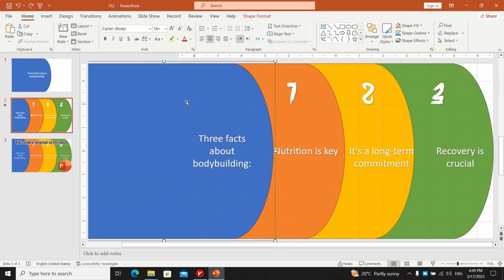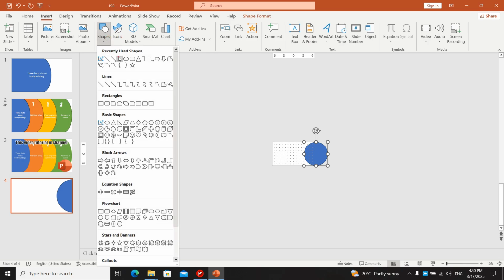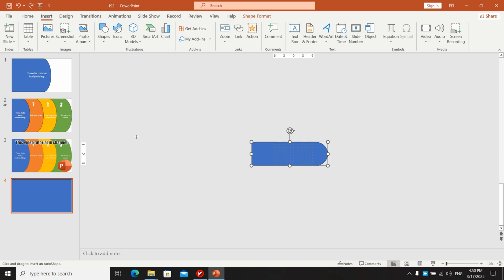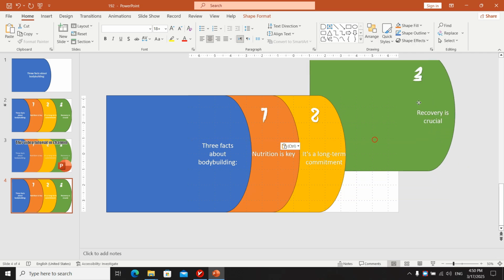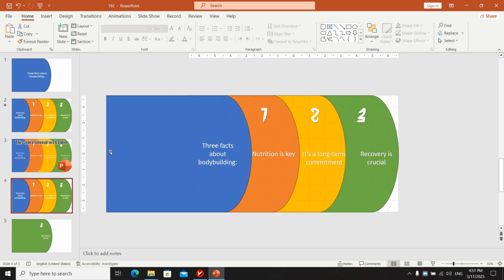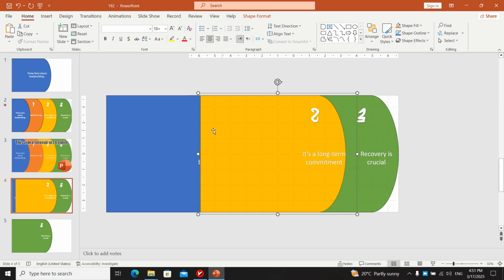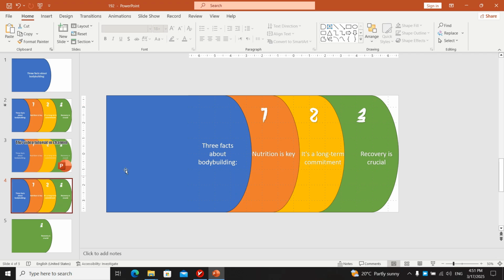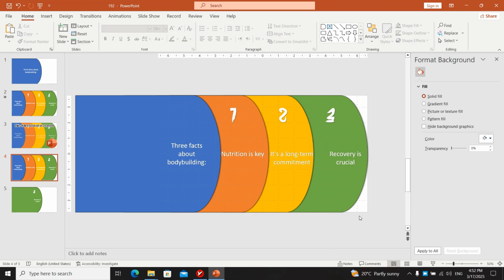How to Create Power Point Presentation Template tutorial about present template 82 present